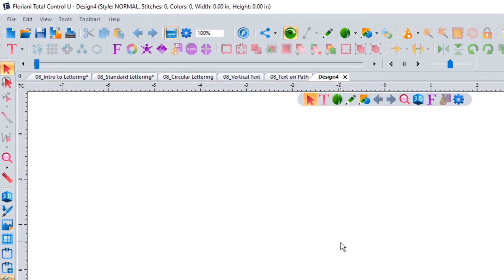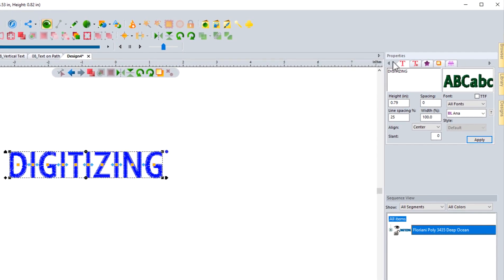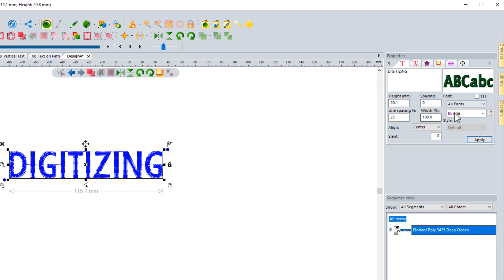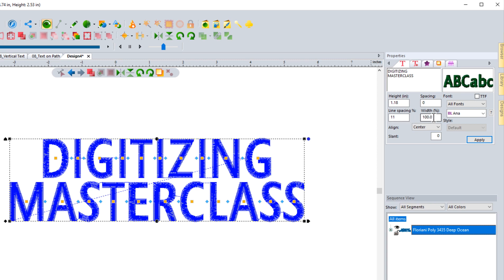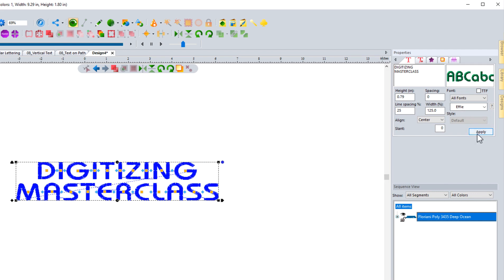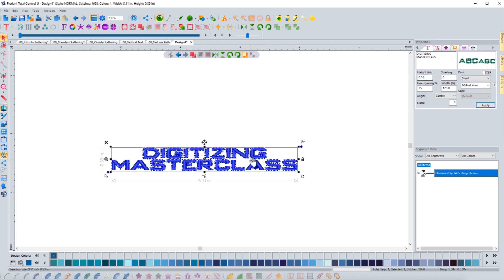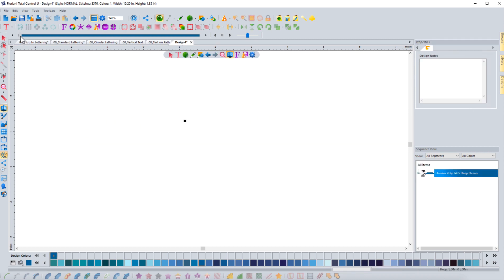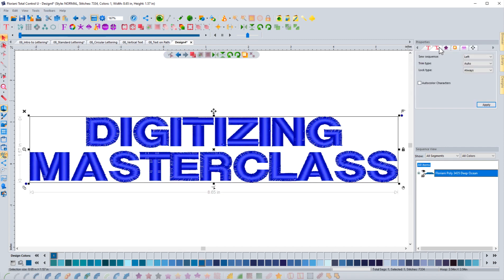2. Standard Text Tool | Floriani Total Control U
In this video, I show how to use the Standard Text Tool in the Floriani Total Control U (FTCU) embroidery digitizing software.